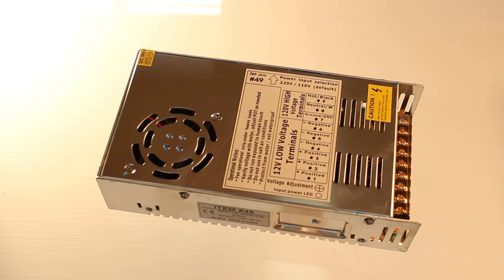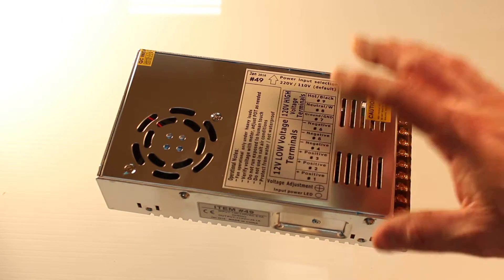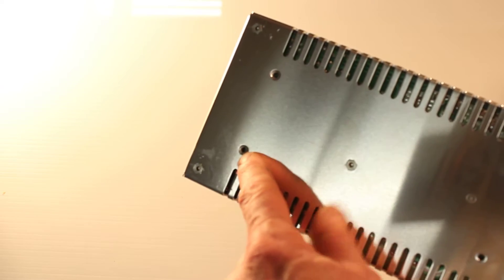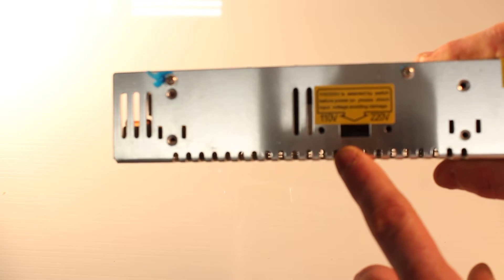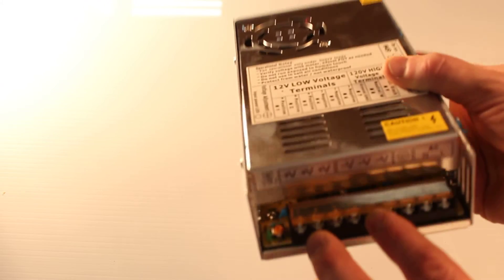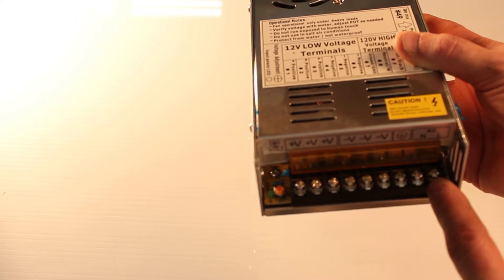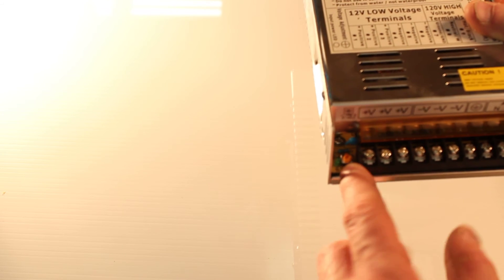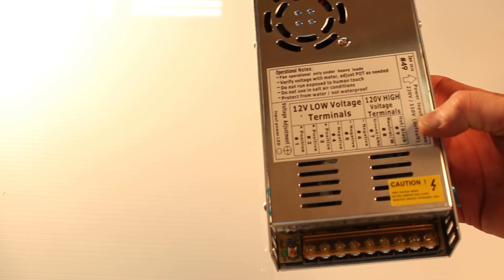Power Supply - 12v / 29 amps / 350 Watts